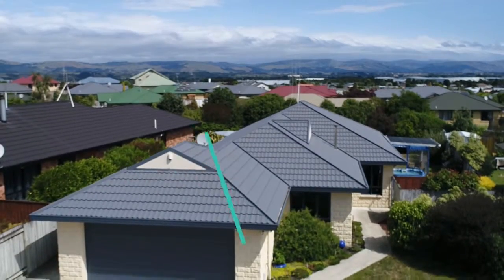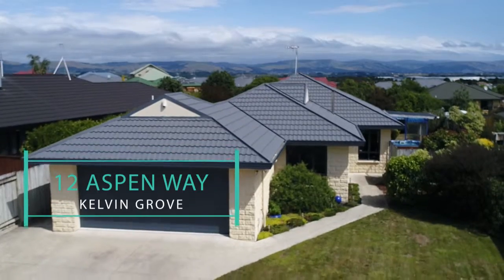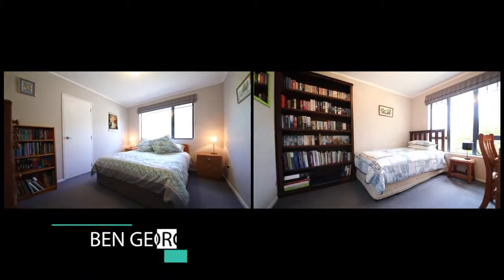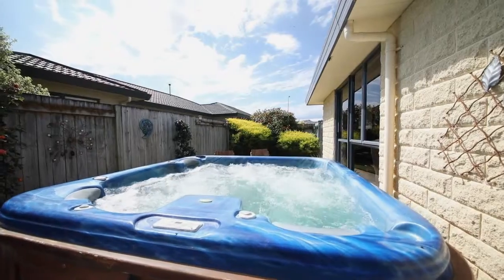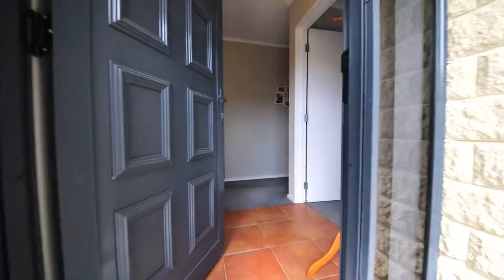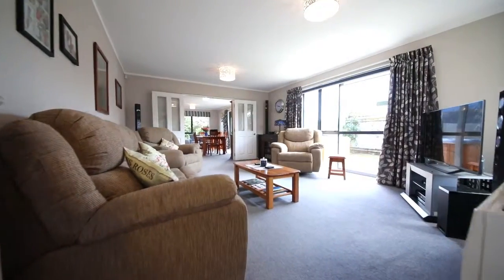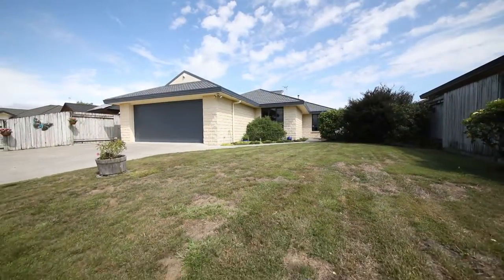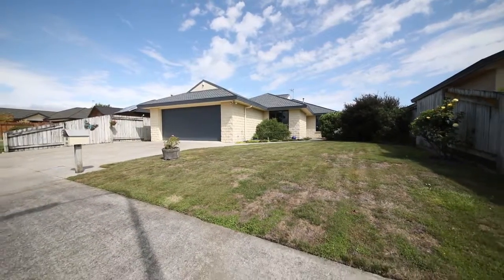12 Aspen Way